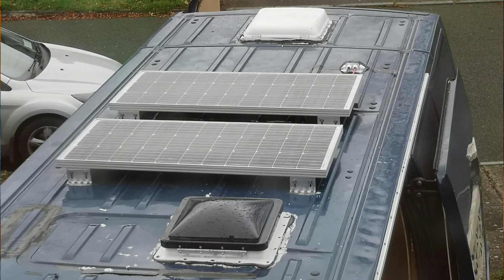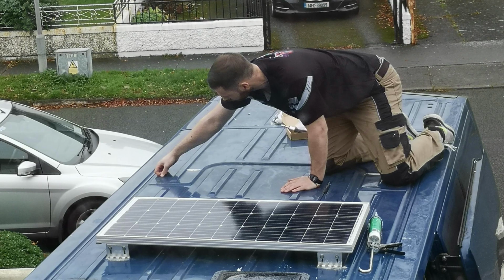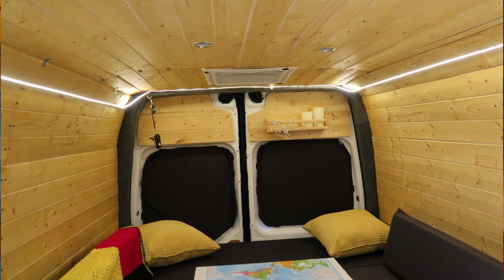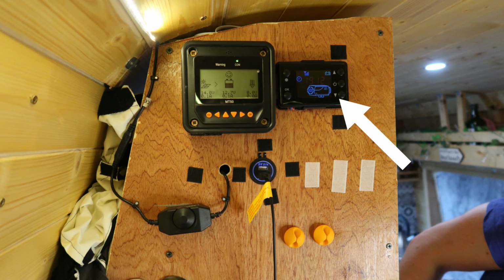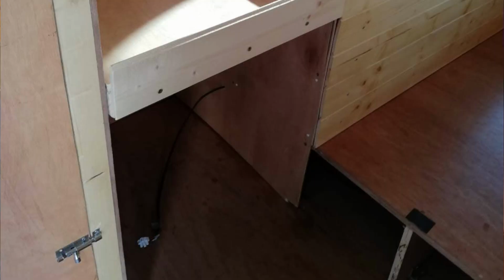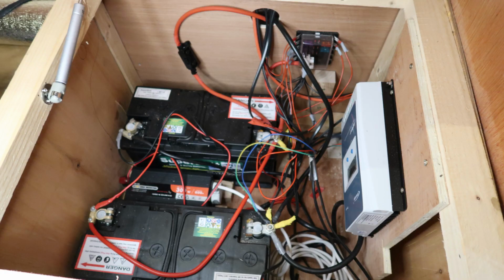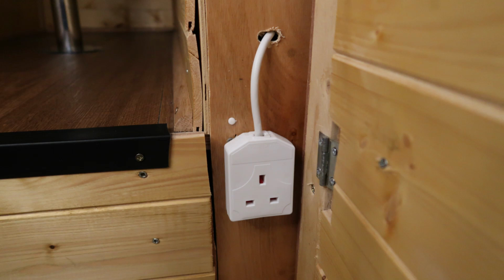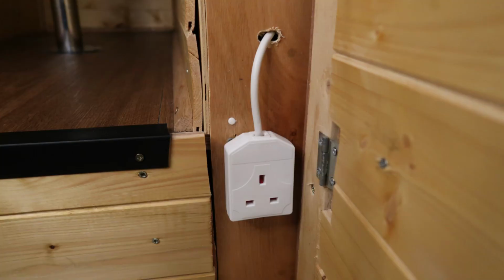How we made our EASY DIY Camper Electrical System!!!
Ever wanted to build an easy diy camper electrical system?? In this episode, we show you exactly how we made ours!

In this DIY Budget Camper Build Series we will show you how we built our own DIY Budget Camper with no experience!

We only have photos of the build process as we did not record videos back then but we hope this can inspire you on your own DIY Budget Camper Build.

We are an Irish couple who plan to travel around Europe in our SELF BUILT CUSTOM CAMPER VAN! We are total newbies to building a van VANLIFE​ and making YouTube videos but want to share our adventure of a lifetime with you!

We plan to share our adventure with Van Life tips, hikes, food tours (and challenges) and give you insight into the areas we travel to! We will also do our best to explain how much the trip costs us and any money saving tips we have along the way as well as the reality of VANLIFE!

Ready to join us on the adventure? We would love to hear from you! :)

Dean and Jenny xx

Security
Masterlock Deadlock

Coffee
Coffee Pot

00:00 Intro
06:46 LED Lights
13:51 Outtakes